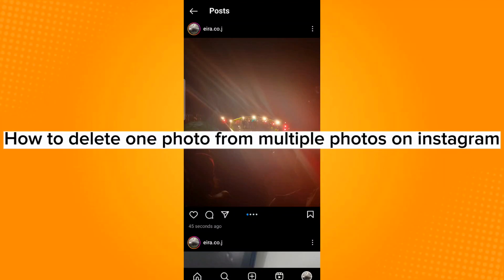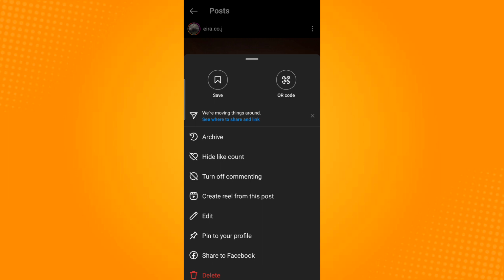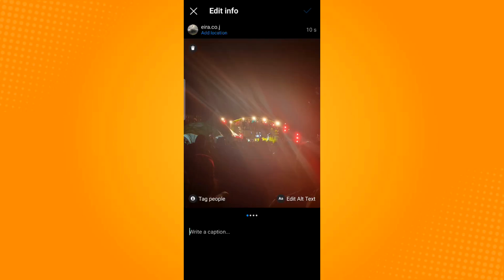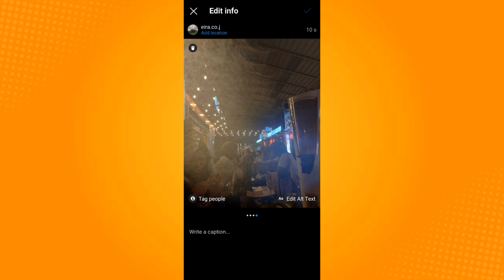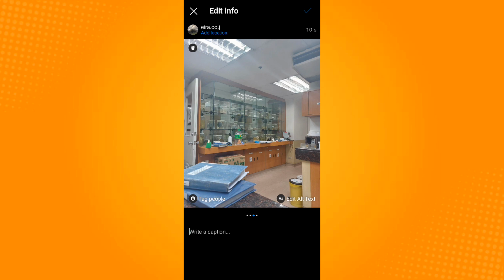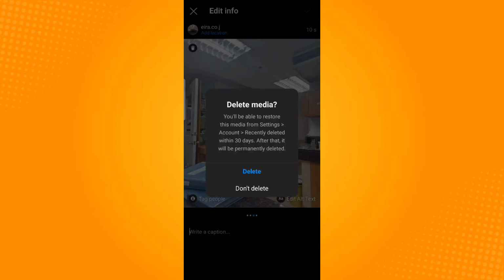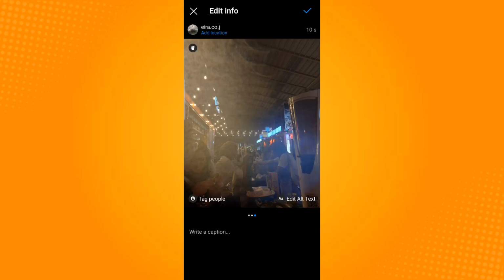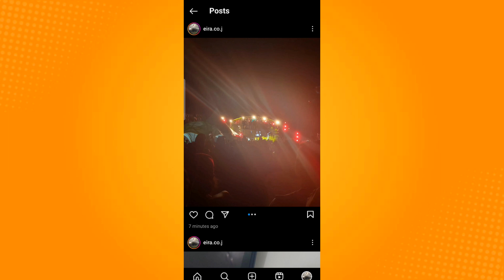How to Delete One Photo From Multiple Photos on Instagram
Learn‎‎‏‏‎ ‎How to Delete One Photo From Multiple Photos on Instagram

In this video I will show you‏‏‎ ‎how to delete one photo from multiple photos on instagram